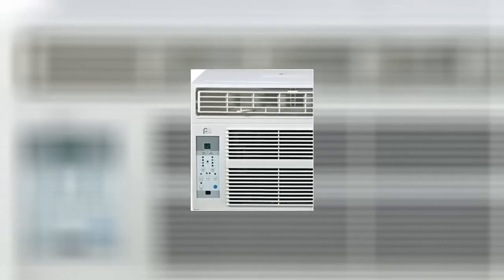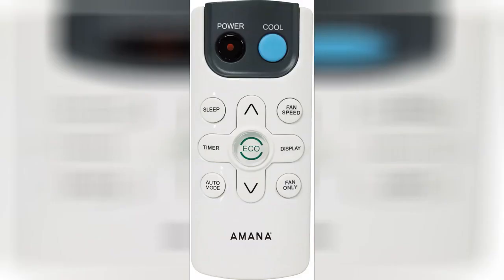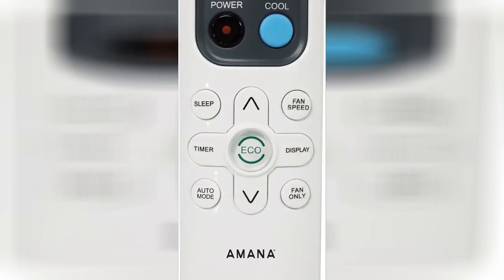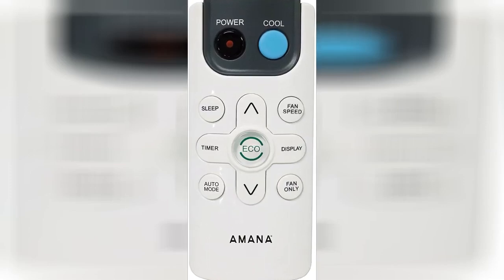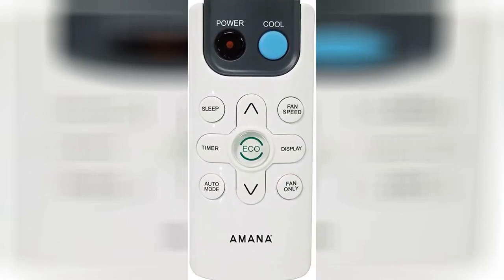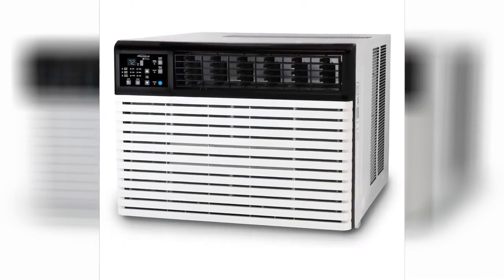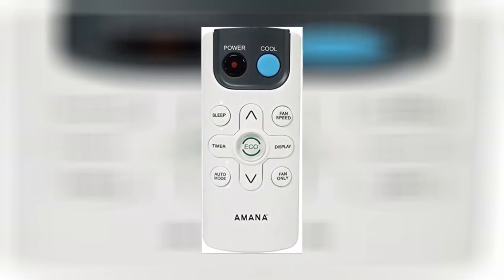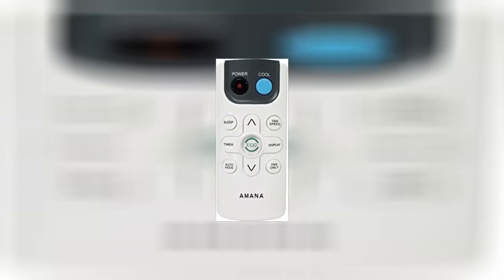AMANA 6,000 BTU 115V Window Mounted Air Conditioner with Remote Control, White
Just got the A/C unit today, two days early! The windows in my house are older, bought with an extra support bracket just in case. Came with everything that it said it would. Blows cold air great! Would highly recommend this to others! Great instructions, really straight forward! I purchased this on the 4th of Aug. and just got it installed today the 25th. I am amazed at how quite it operates compared to the LG it is replacing. I bought this to place in my kitchen. I have two other window units in two different bedrooms.